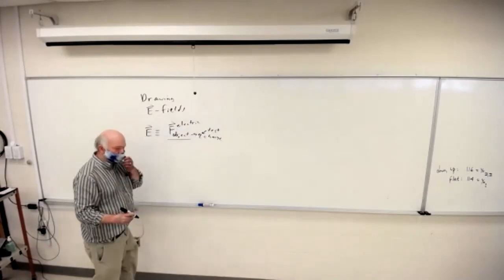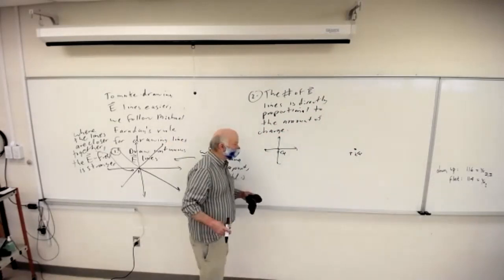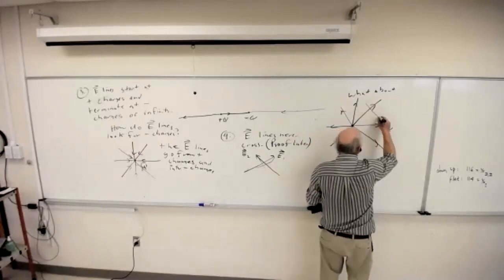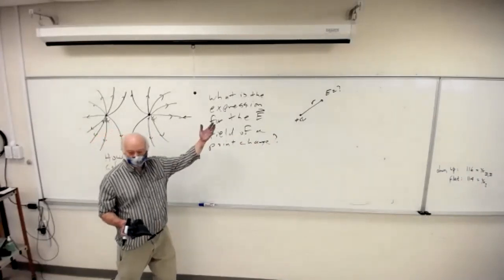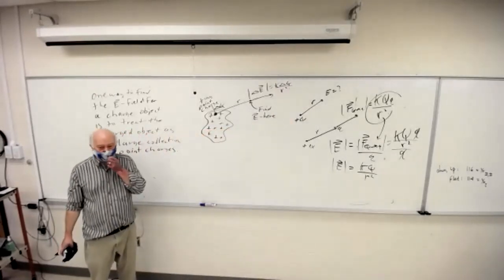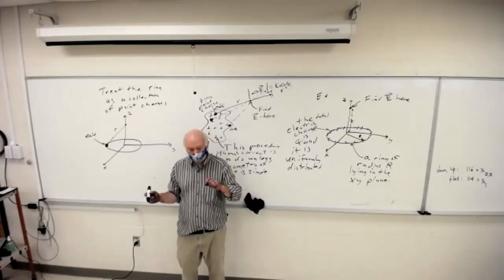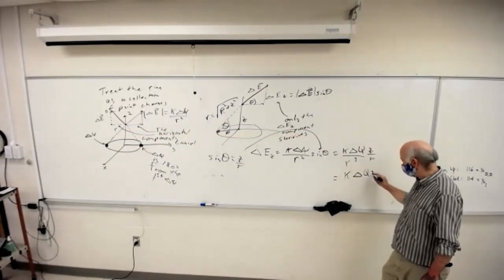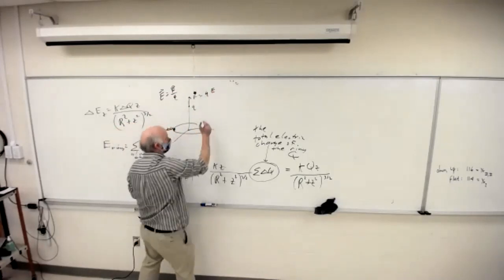Physics 111 Tues Feb 16